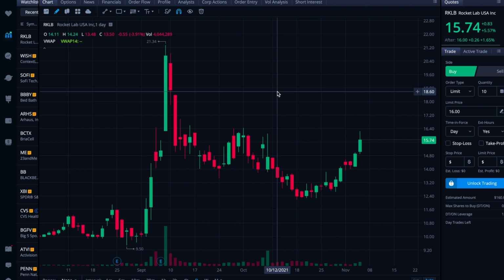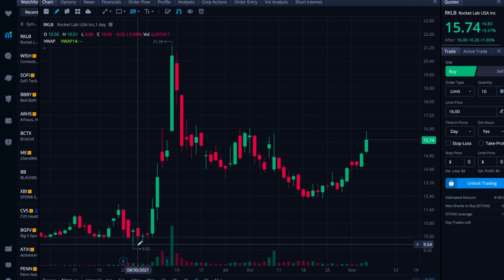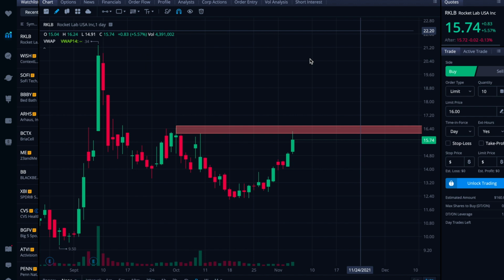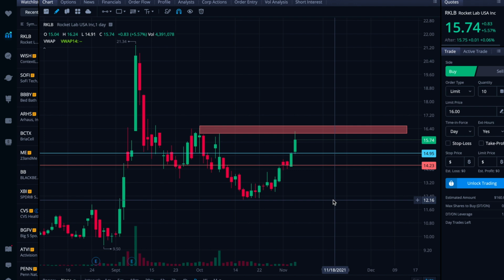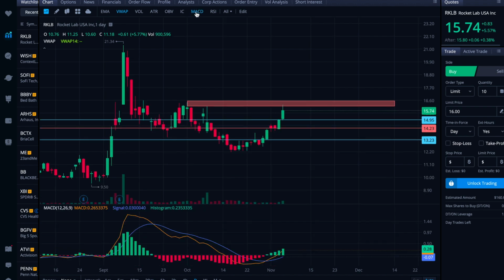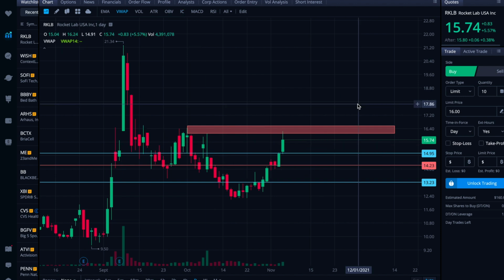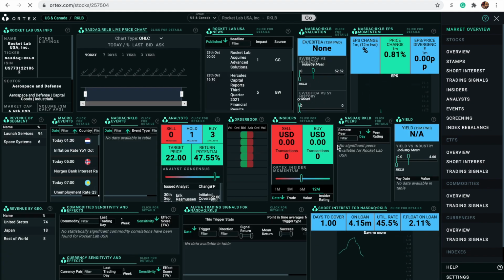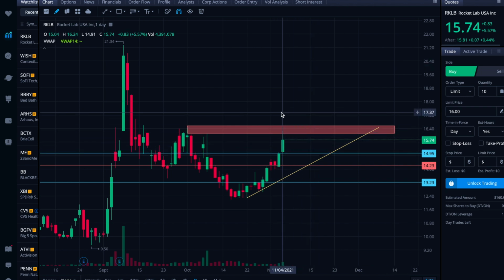Rocket Lab stock looks primed for a breakout | An $RKLB chart, trend, and data analysis